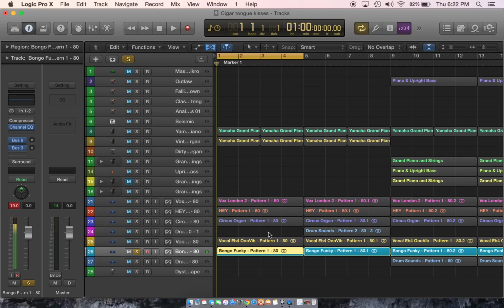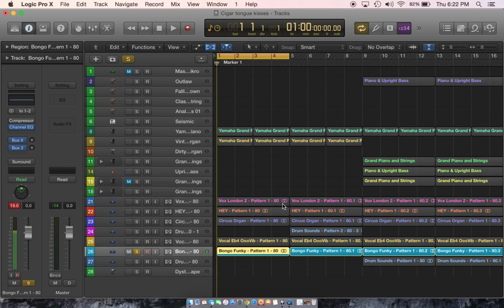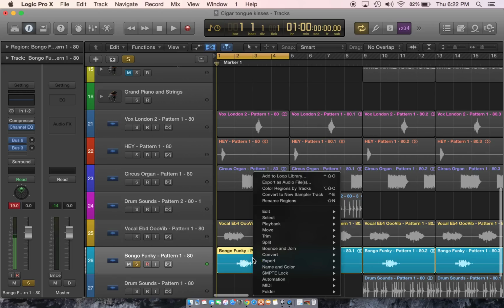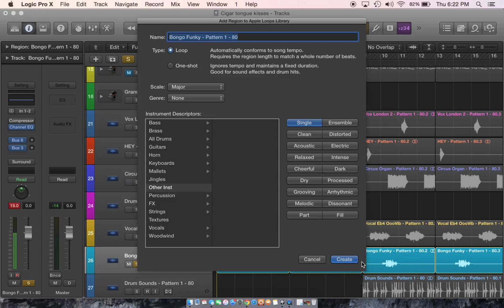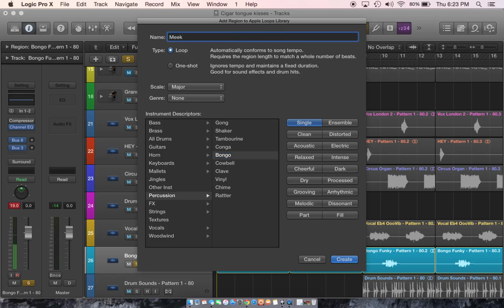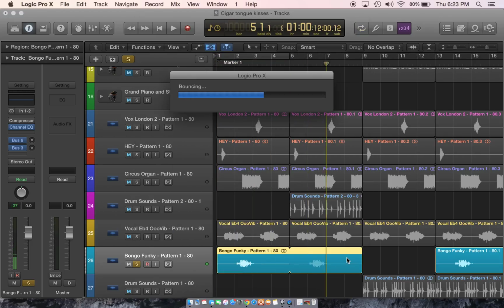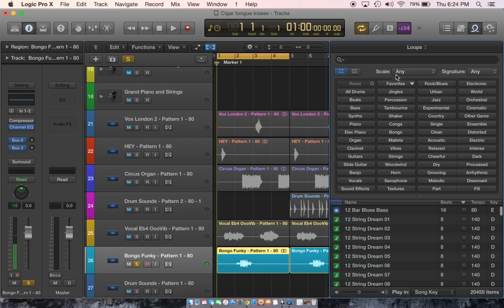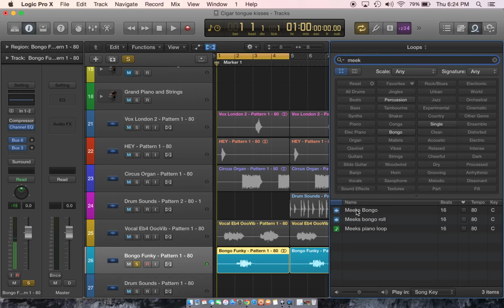How to make apple loops of your own in logic pro x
Adding custom sounds to apple loops in logic pro x